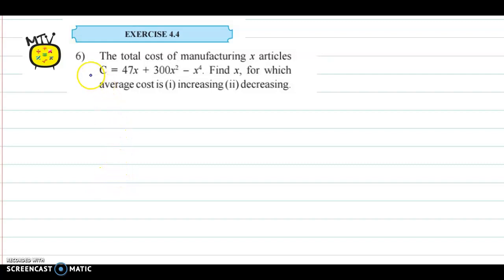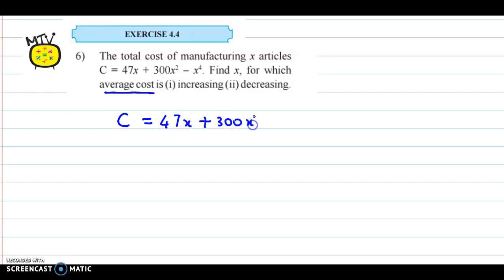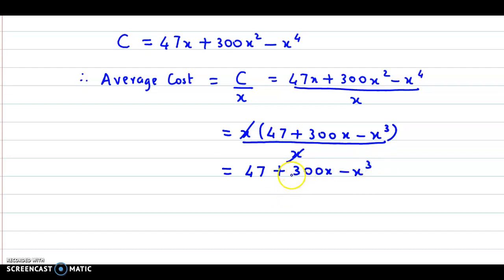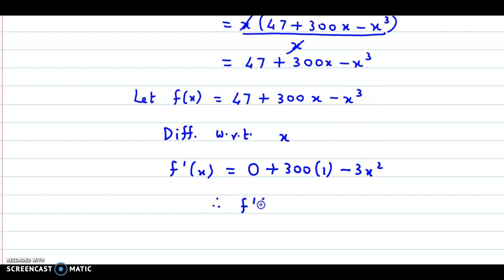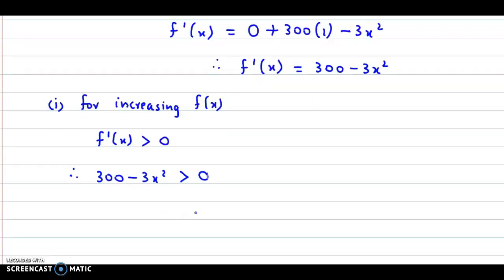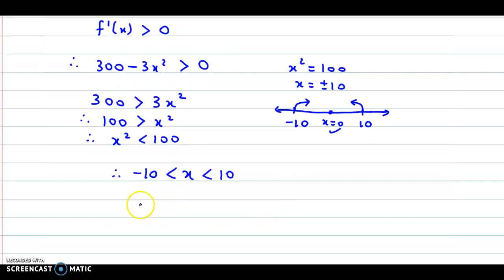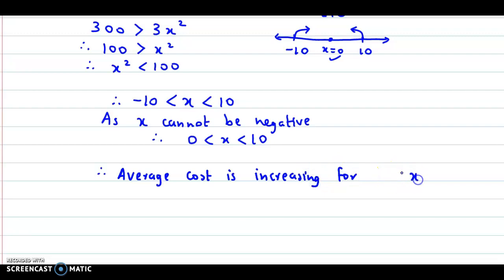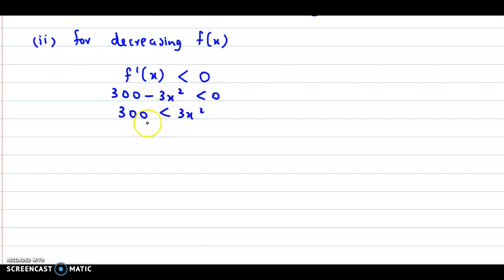Application of Derivatives - Maharashtra HSC Board - Class 12 - Commerce - Ex 4.4 - Qs 6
Topic : Application of Derivatives
Ex. 4.4 Qs. 6